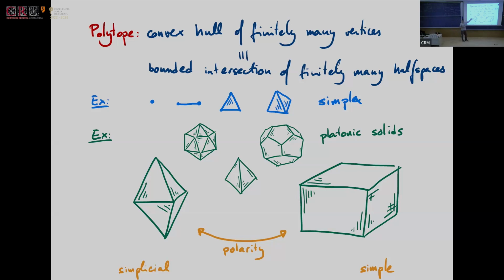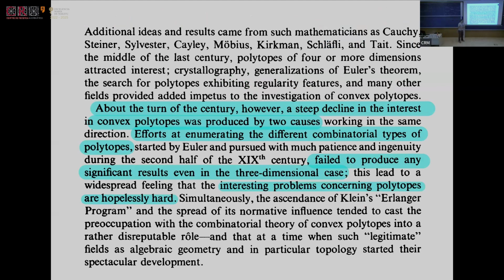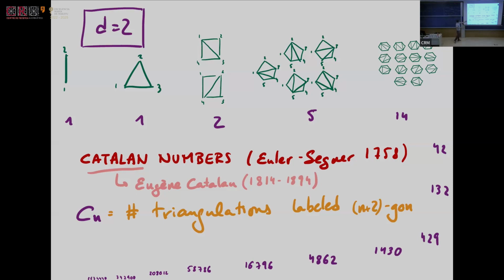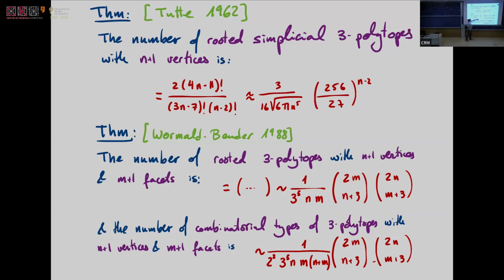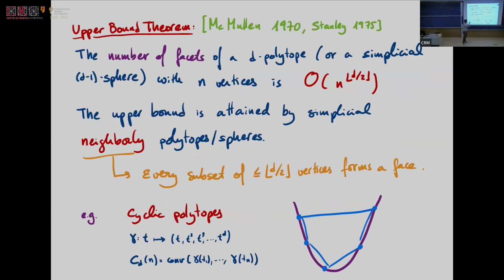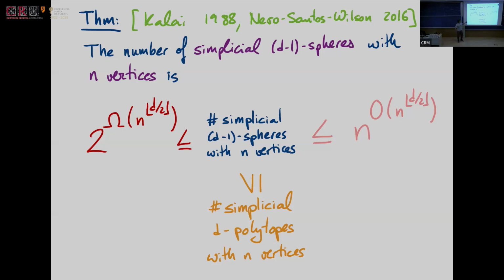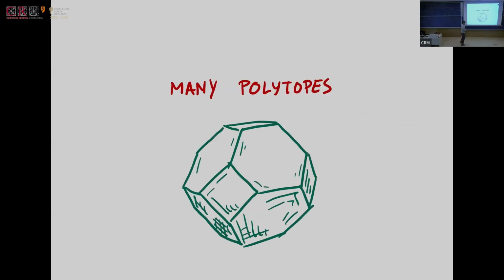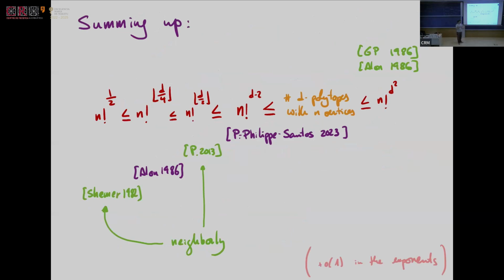Maria de Maeztu Annual Workshop | Arnau Padrol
In 2021, the Spanish Research Agency recognised the Centre de Recerca Matemàtica (CRM) with the “Unit of Excellence Maria de Maeztu” Award for the second time. This award acknowledges CRM’s significant contributions to mathematics, encompassing both applied and fundamental research, with an interdisciplinary perspective.

The Maria de Maeztu Annual Workshop is organized as an opportunity for the CRM Community to learn about the research lines started and/or reinforced thanks to the boost that MdM Award represents for the centre. It serves as a forum to meet and discuss on their recent results and current plans.

Arnau Padrol is a Professor Titular at the Universitat de Barcelona since 2022.

Previously I was a Maître de Conférences at the Institute de Mathématiques de Jussieu – Paris Rive Gauche at Sorbonne Université (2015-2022), a postdoc under the supervision of Günter Ziegler and Raman Sanyal at the Discrete Geometry Group of the Freie Universität Berlin (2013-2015), and a PhD student under the supervision of Julian Pfeifle at the Universitat Politècnica de Catalunya (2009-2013).